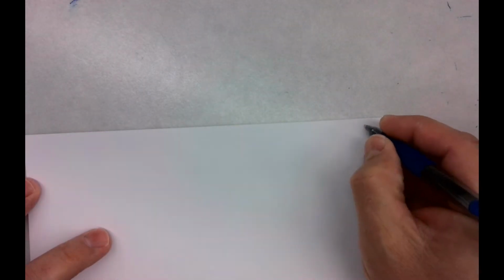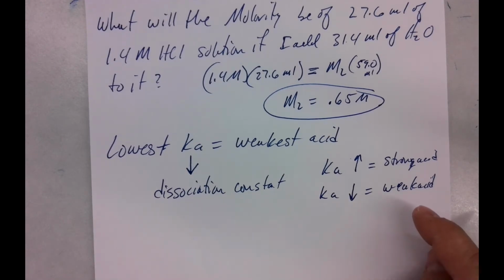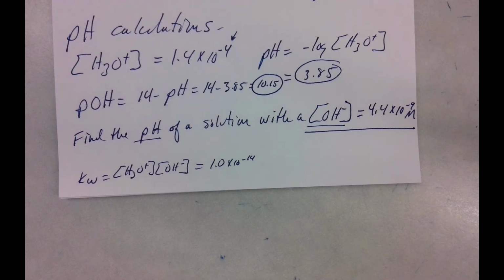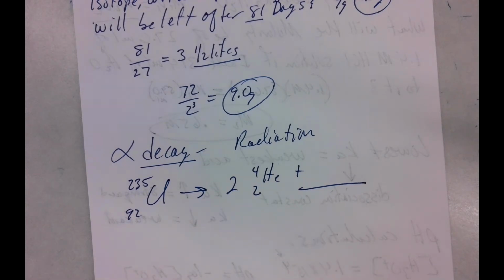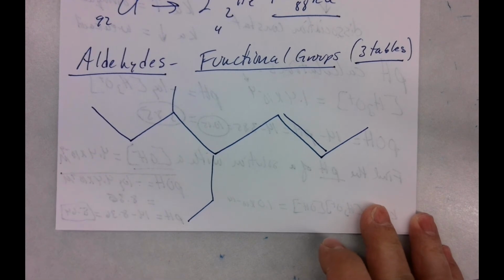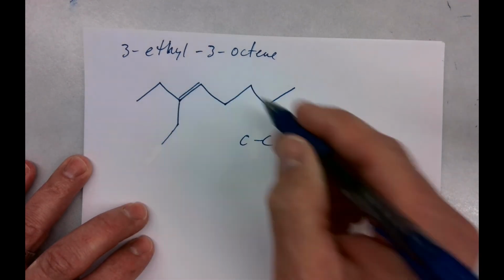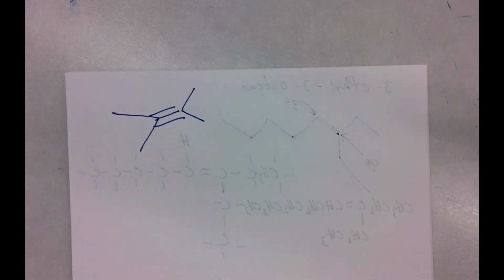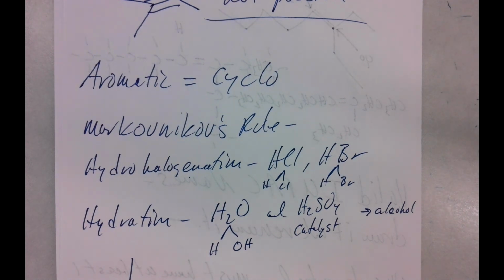Denton Chem 1110 Cumulative Review Day 3 7th 20 21